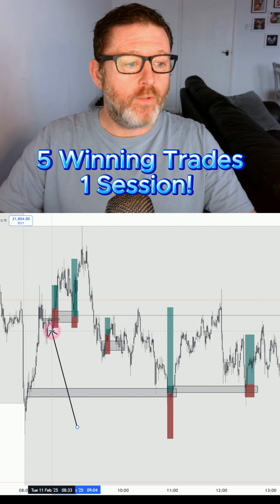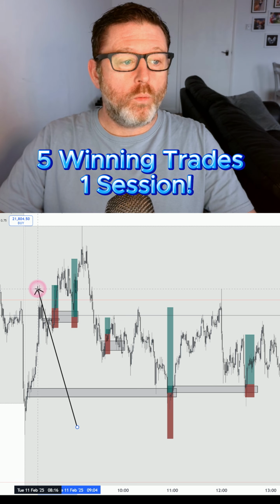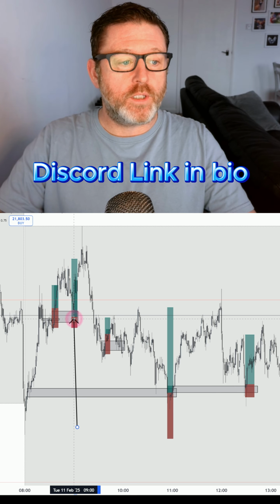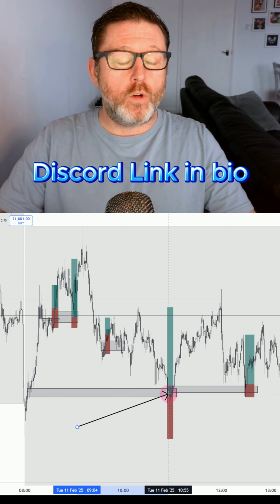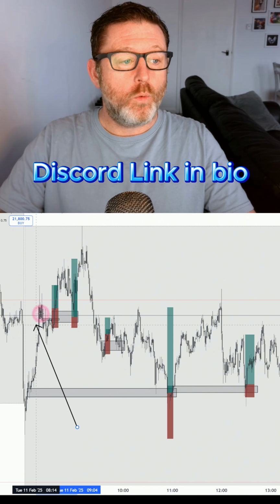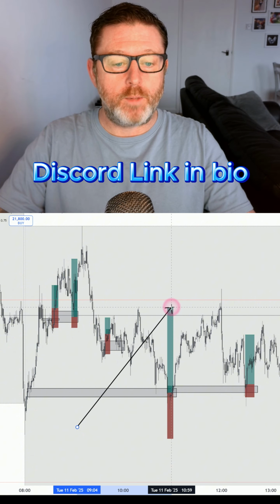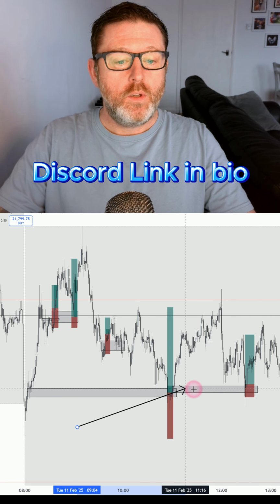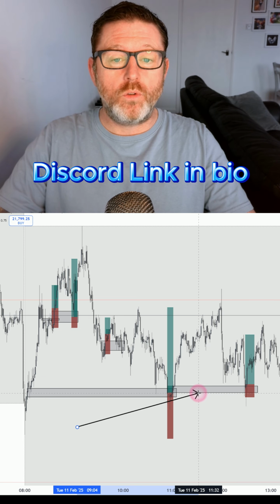🔥 5 Winning Trades in the London Session – Precision & Profit! 🚀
The London Session delivered, and we capitalized with 5 solid winning trades! 📈 In this video, we break down each setup, execution, and the key strategies that led to success.

📊 What You'll Learn:
✅ How we identified high-probability setups
✅ Liquidity & price action strategies that worked in London session
✅ Trade execution & risk management for consistent wins
✅ Key takeaways to apply in your own trading

📈 London Session volatility creates amazing opportunities—if you know how to trade it right! Watch as we break down these 5 winning trades step by step.

💬 Want to trade like this?
Join our JC Trading Discord and learn to capitalize on market opportunities with a winning community!